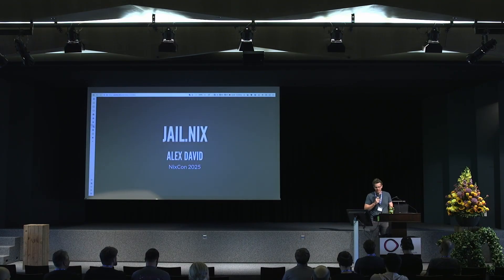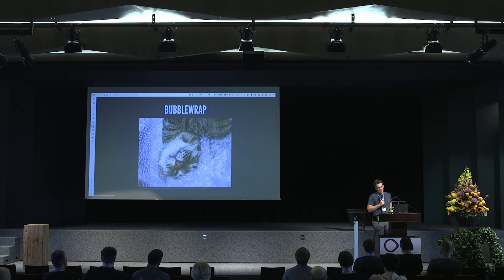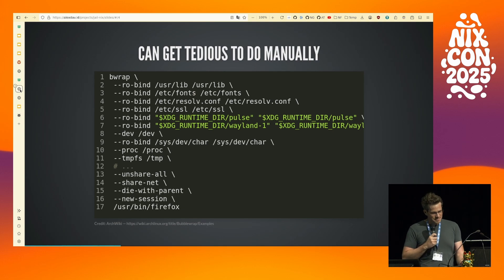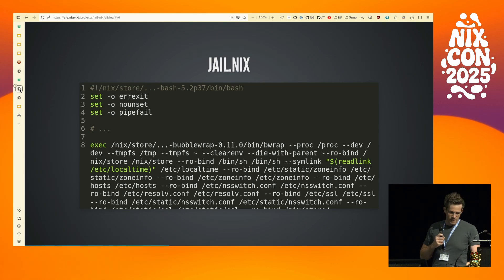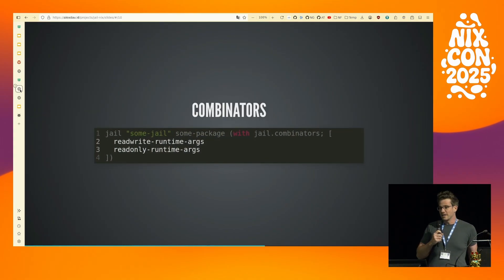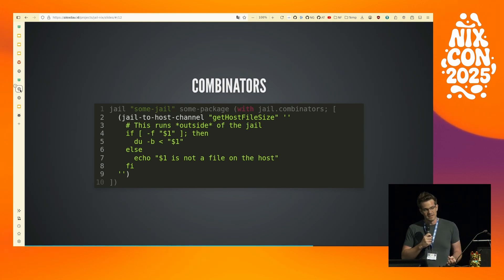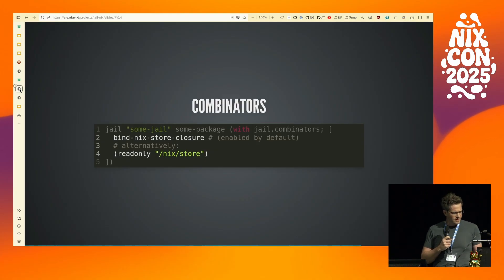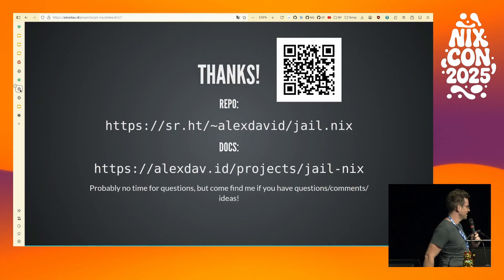NixCon 2025 - jail.nix - A library to easily jail your NixOS derivations in Bubblewrap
Given the amount of software written in memory unsafe languages, and the rise in supply chain attacks, I prefer to run as much software as possible within some kind of security boundary (mostly using bubblewrap and qemu). [Bubblewrap] is the sandboxing tool at the core of Flatpak, but it is intentionally designed to be very low level.

Using bubblewrap, one can write wrappers for every package on their system, but getting the flags right can be error prone, and often lead to annoying debug cycles to get a program to run correctly.

`jail.nix` is a nix library I have been working on to make wrapping Nix derivations in bubblewrap jails more ergonomic by using higher level combinators to achieve concrete objectives (like giving a program access to the network, or allowing it to render to a Wayland compositor).

The library is open source, the source [can be found here]

This talk will give a tour of the features of jail.nix and how to integrate it with a NixOS configuration.

Speaker(s): Alex David

5-7 September 2025
OST Rapperswill
Switzerland